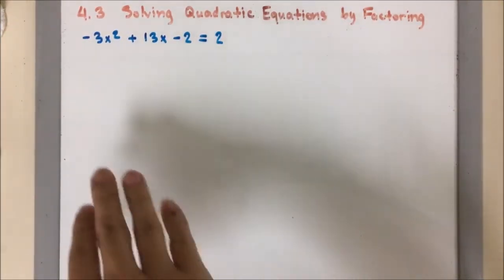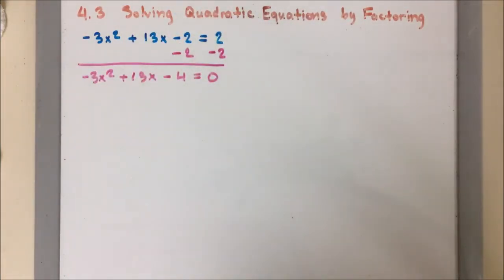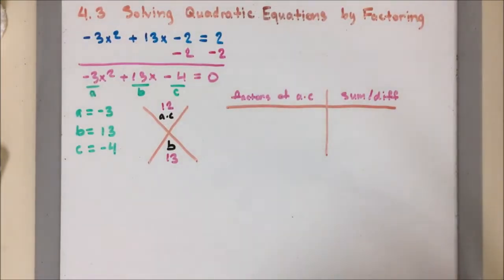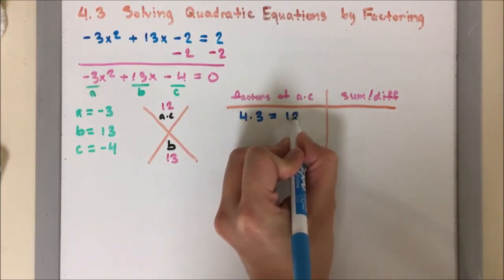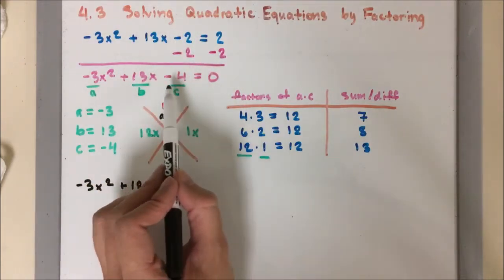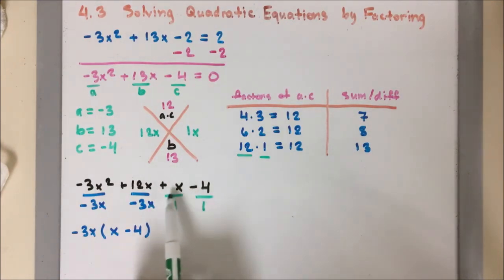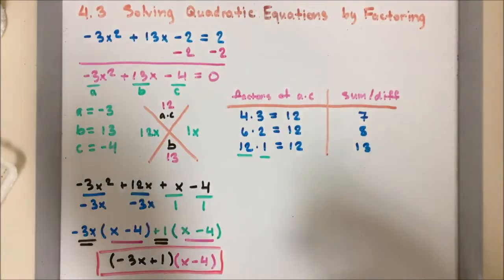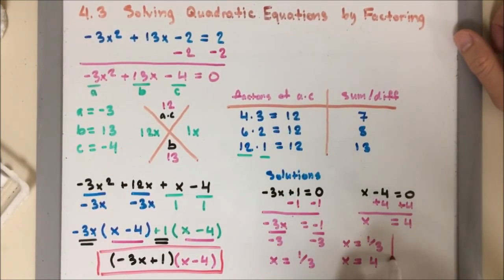A2 4.3D Solving Quadratic Equations by Factoring (a is not 1)